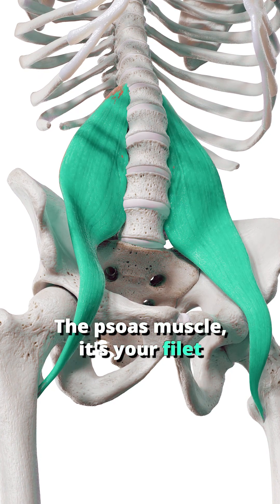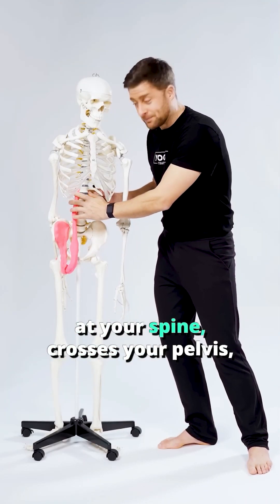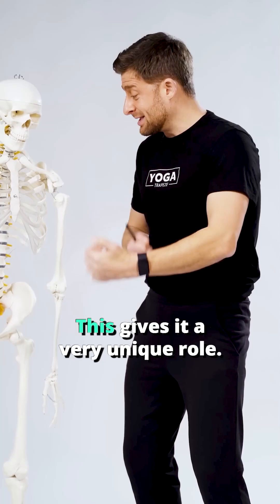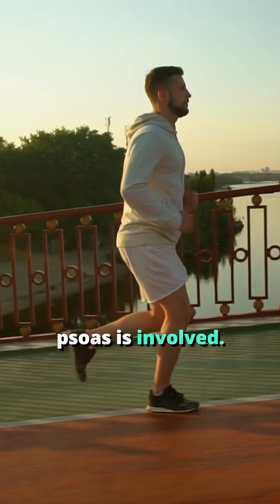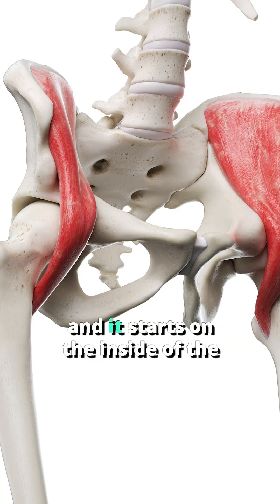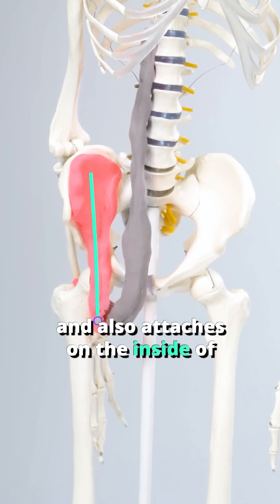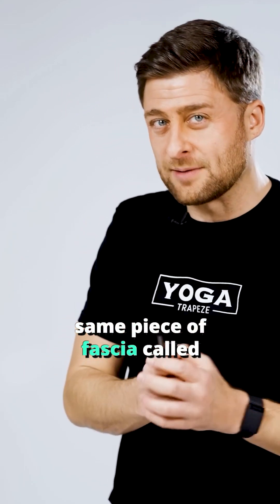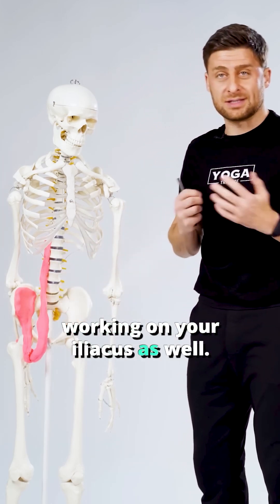Anatomy of the psoas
The psoas muscle is a long, ribbon-shaped muscle that starts at your lower back, and runs down through your pelvis where it joins the iliacus and connects to the top of your thigh bone (lesser trochanters).

You can’t talk or work on the psoas muscle without also mentioning the iliacus. Together, these muscles are known as the iliopsoas muscle and they form the strongest of the hip flexor muscles while also supporting your spine.